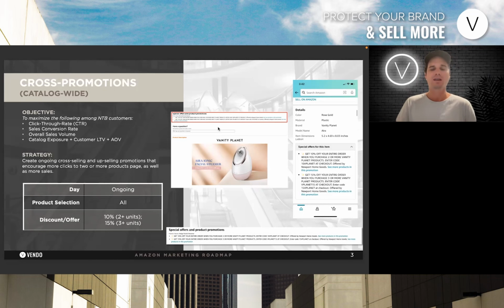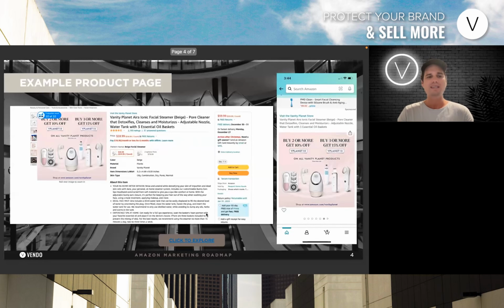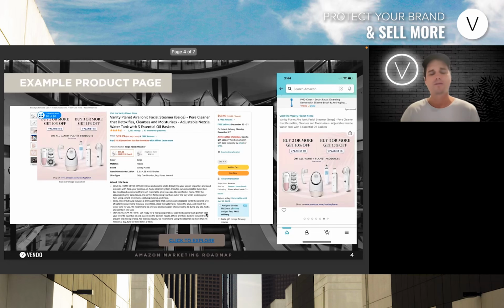4 Amazon Cross Selling Strategies to Skyrocket Sales – VENDO Podcast Ep 78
The name of the game for getting ahead of the competition on Amazon is (innovative) marketing STRATEGY. 🧠 Whether you want to increase your sales volume, visibility, or ranking, you have 4️⃣ surefire ways to ramp up the desirability of your products at your disposal. 🌟

Showcasing all the products in your catalog, pairing complementary products together, adding an upsell widget, creating virtual bundles, and (shameless plug) working with VENDO to expose your customers to more of your products can take your Amazon business to the next level. 📈 Always make sure to lean into the data so you know exactly how to use each of these tools to your advantage. 📊

VENDO recommends utilizing all these approaches at once to guide your customers to your offer. Join Nic to get clued in to even more tips and discover how to surge your Amazon sales. 🚀

Topics include:
-Cross promotions (catalog) (00:00:48)
-Cross promotions (targeted) (00:05:24)
-Anything in the buy box or upsell widget (00:09:28)
-Virtual bundles beta (00:11:19)

Featuring:
-Nicolas Martinez, Vice President of Marketing, VENDO

✅Want a FREE audit of your Amazon or Walmart business ($1199 value)? Claim here and one of our specialists will be in touch

Protect Your Brand & SELL MORE!™